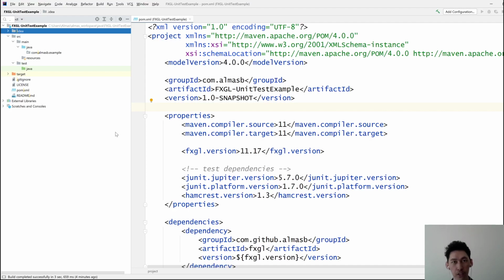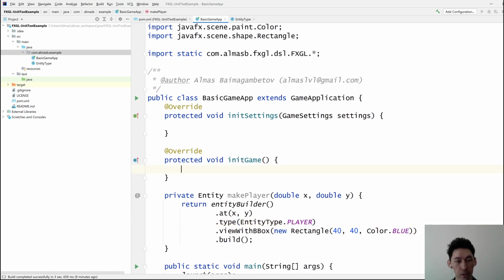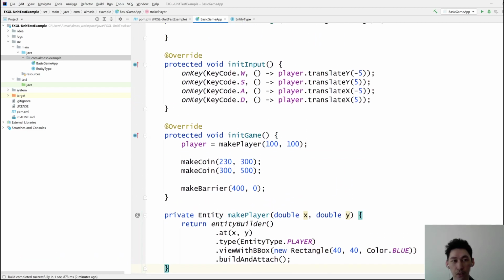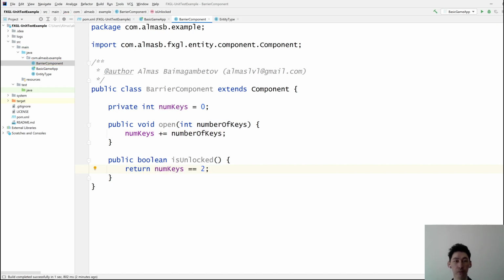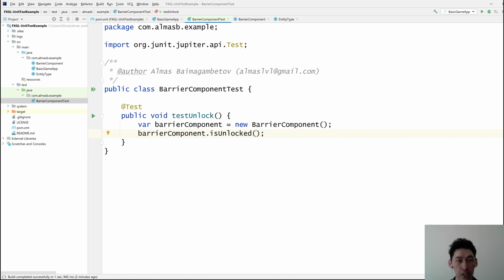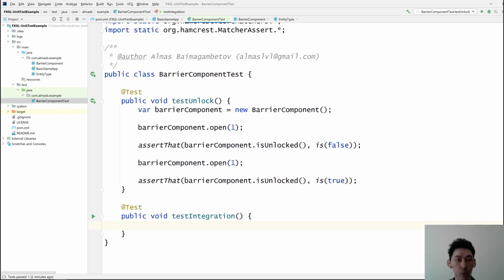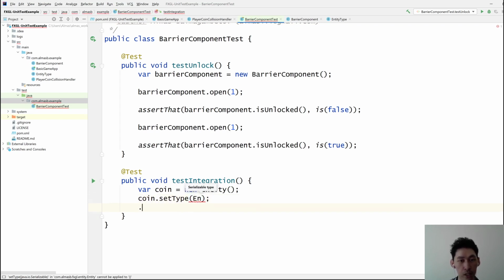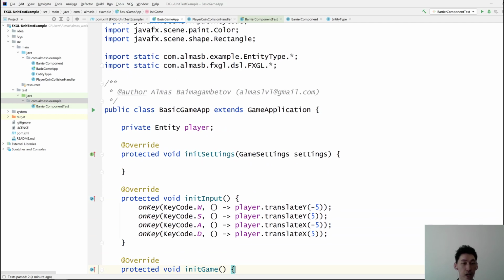Guest Lecture: CS2340 Georgia Tech (US) - Unit Testing in FXGL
We cover some fundamental basics of testing and write two different types of tests using an FXGL game demo.